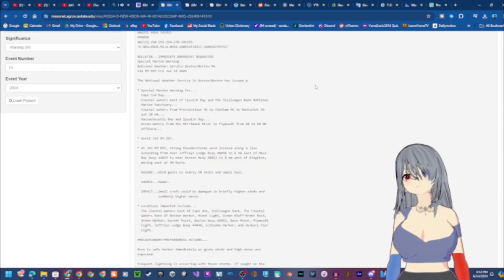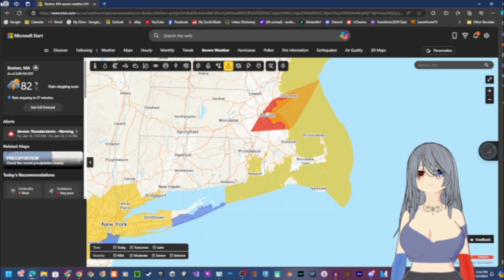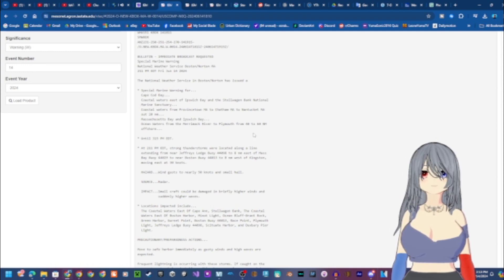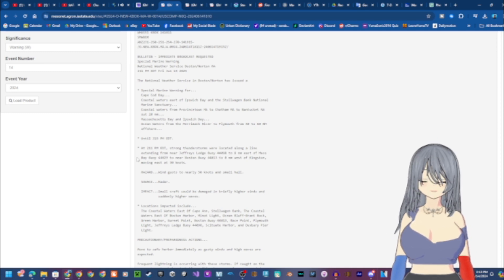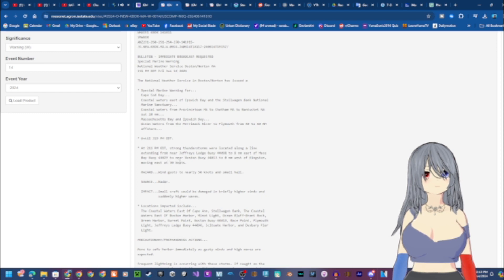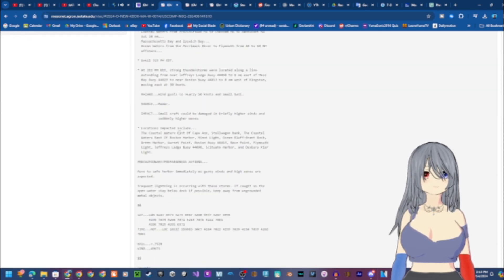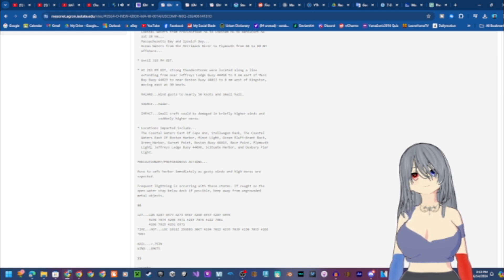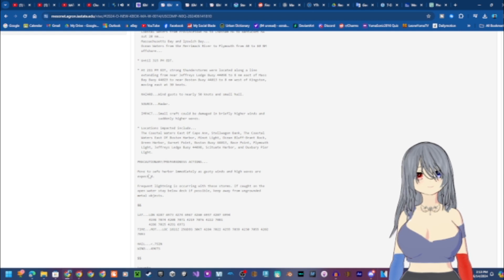Special Marine Warning [EAS #378]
This account is 90% meant for satirical content purposes.
Notice: Due to COPPA taking effect on YouTube, you must be 13 or older to view this channel.